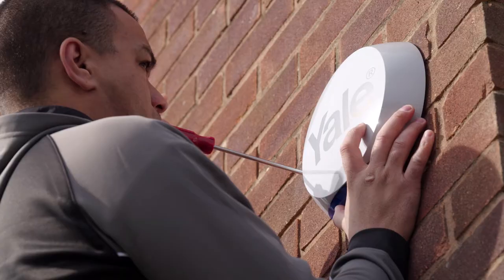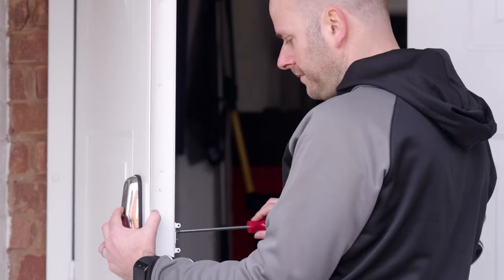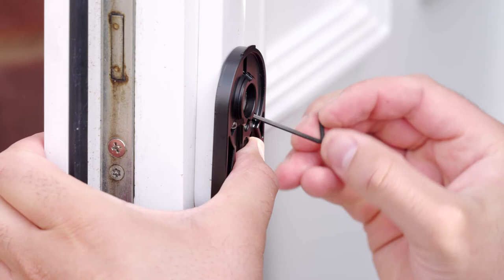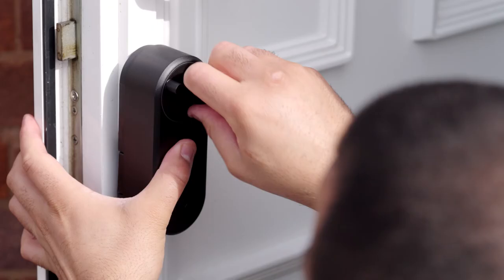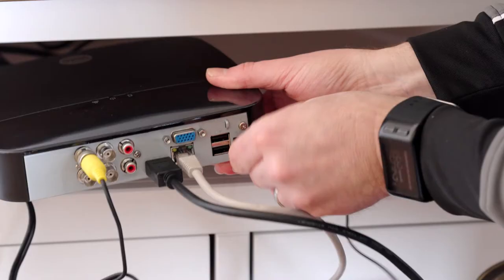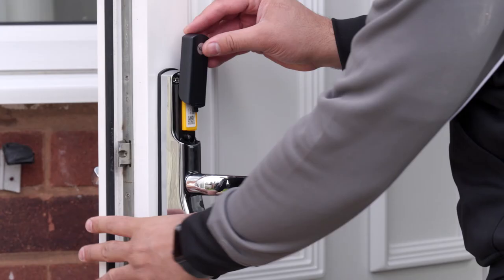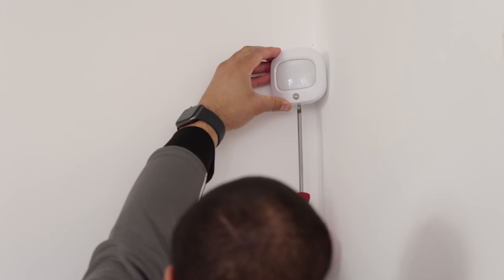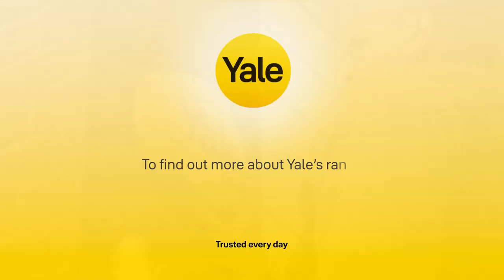Yale Smart Installation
The Yale range of smart home security products are designed to either be self-installed at home or by one of our professional installation partners.